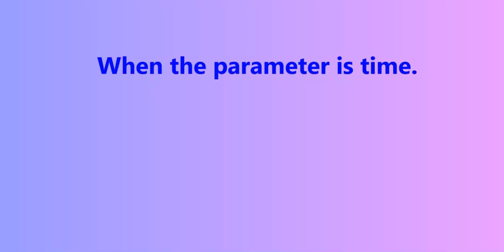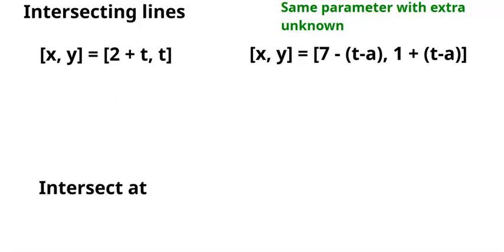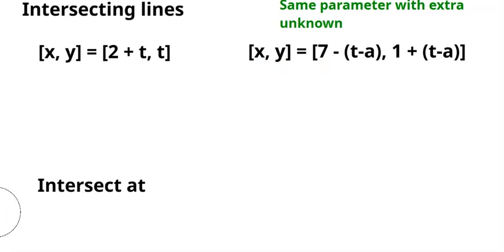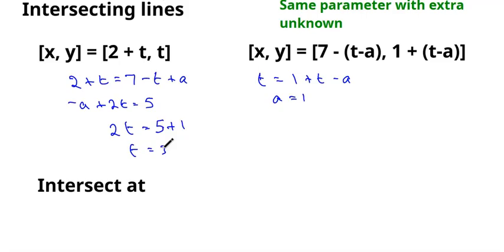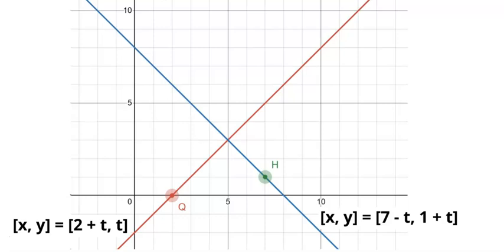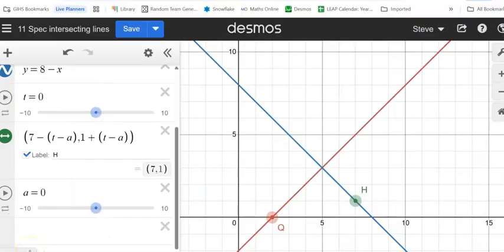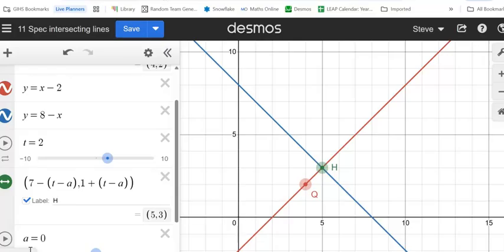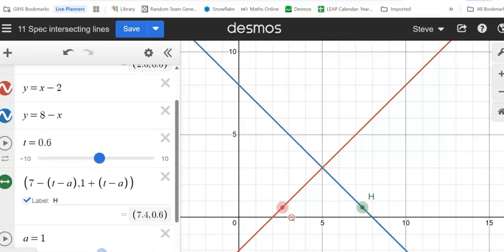Intersecting lines 2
Following on from "Intersecting lines" this video looks at using the parameter of time for two moving objects.